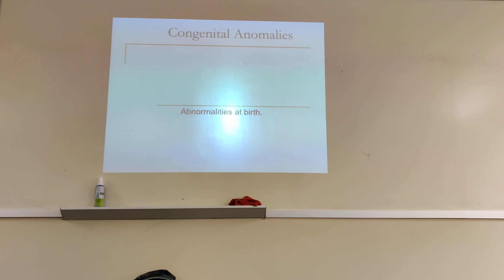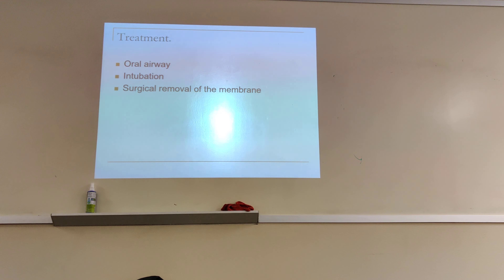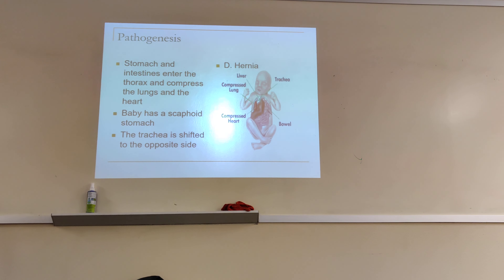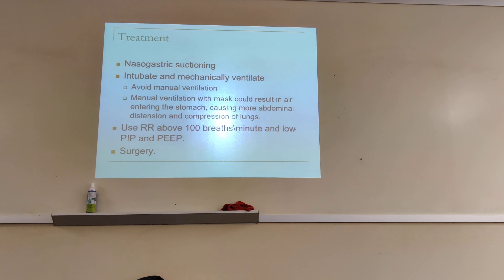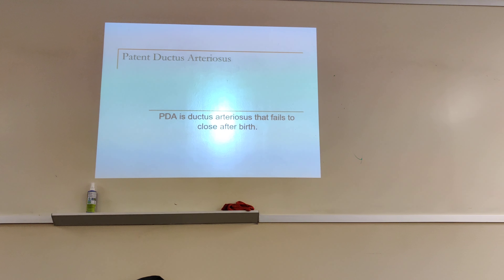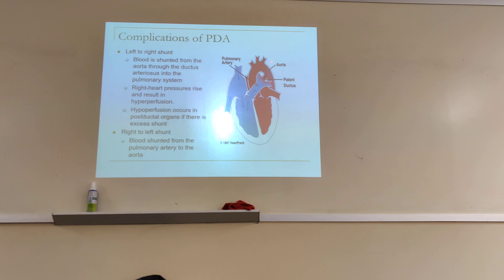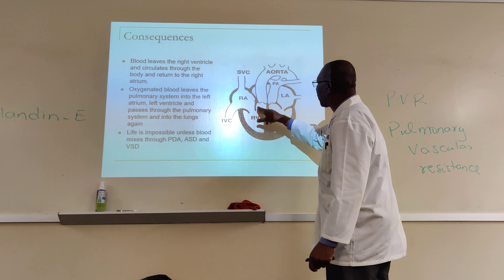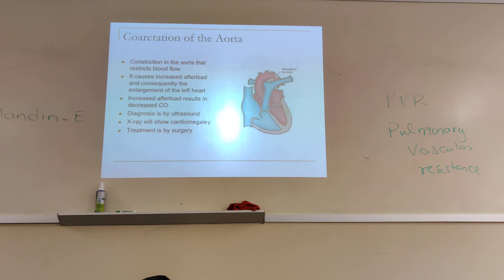Congenital Abnormalities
Dr O's lecture on congenital abnormalities in neonates in our respiratory perinatology class!